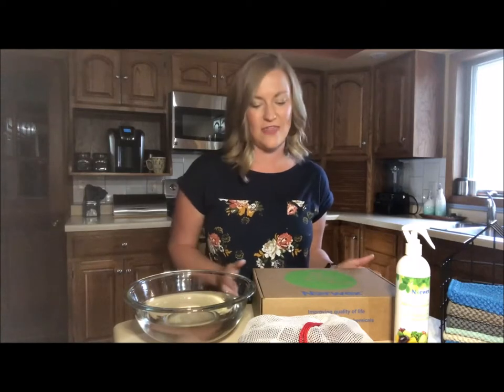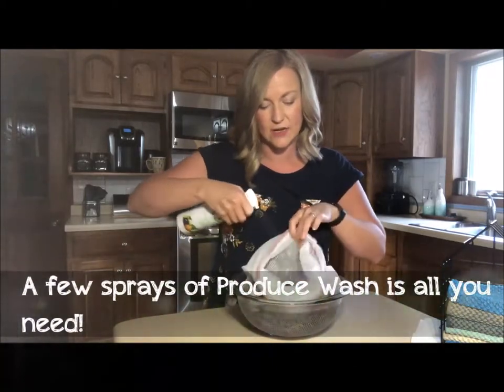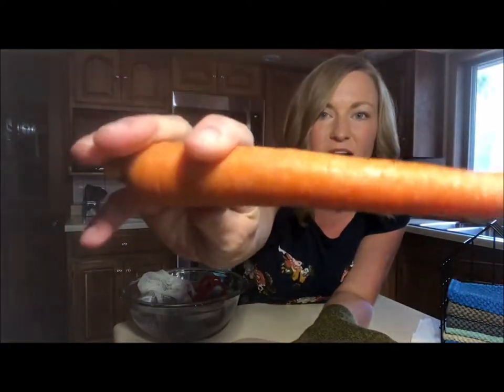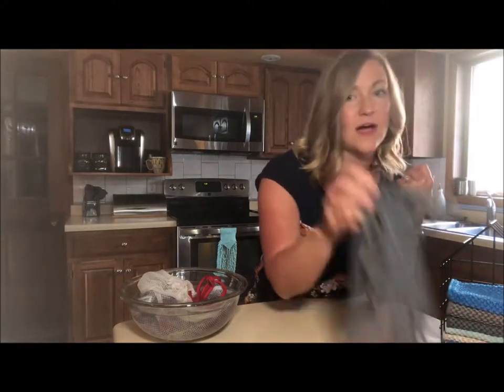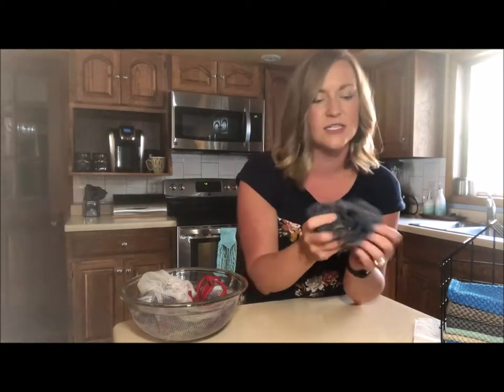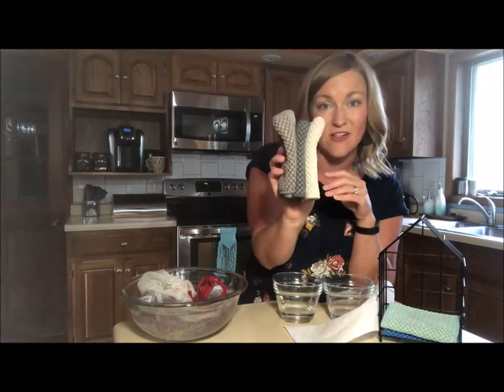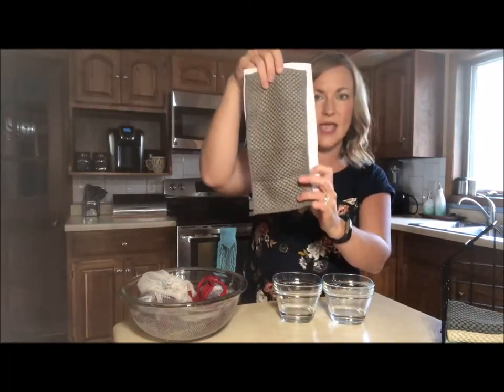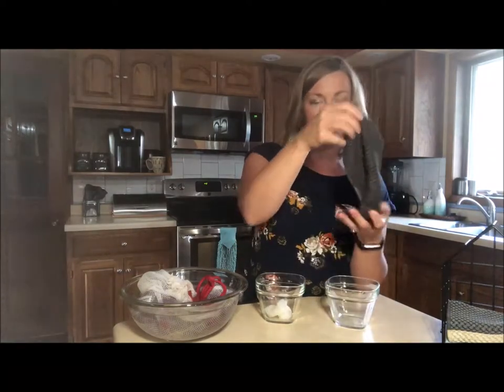Eat Clean with Norwex